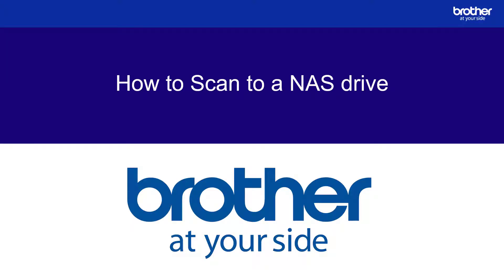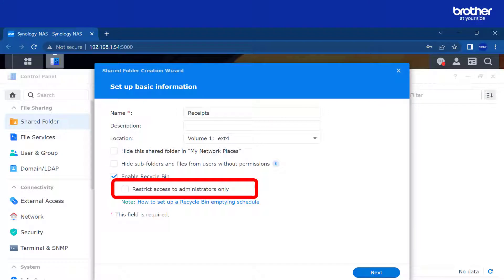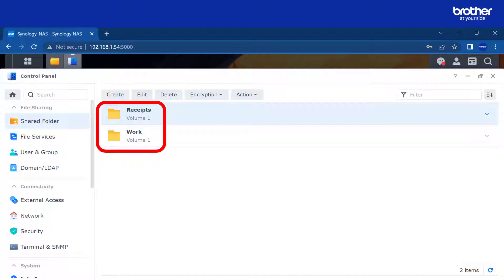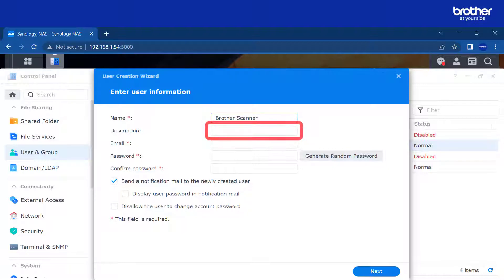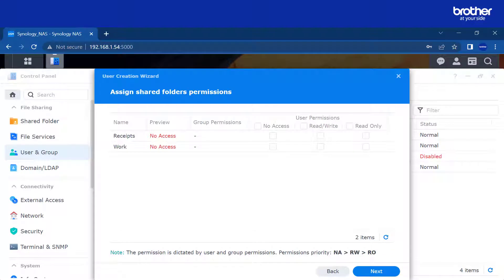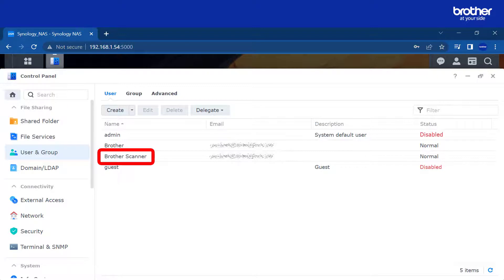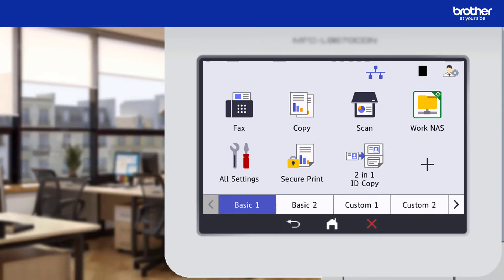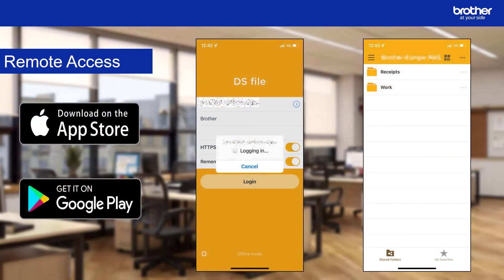How to scan to a Synology NAS drive with a Brother device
A step-by-step guide to set up one touch scanning from a Brother device to a NAS drive. This guide uses the Synology DS220j NAS drive as an example.

00:00 Introduction
00:36 Configure shared folders
03:08 Create a user account for the Brother device
07:04 Configure the Brother device
11:23 Create shortcuts on the Brother device
13:13 Remote access